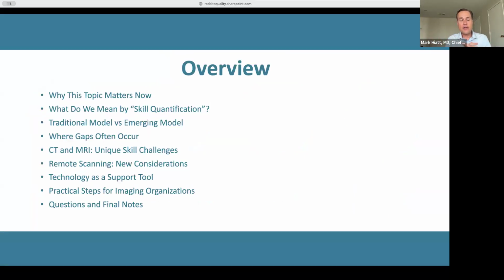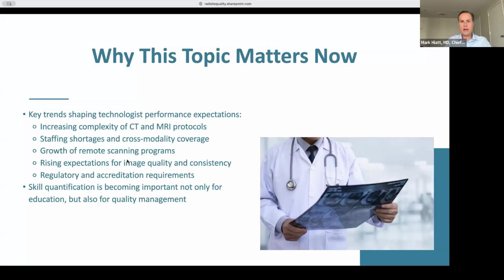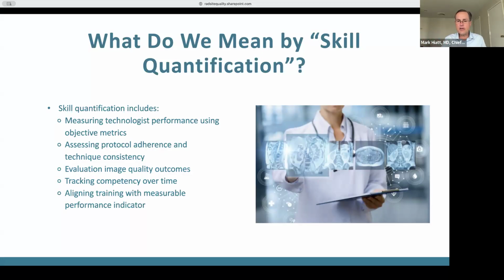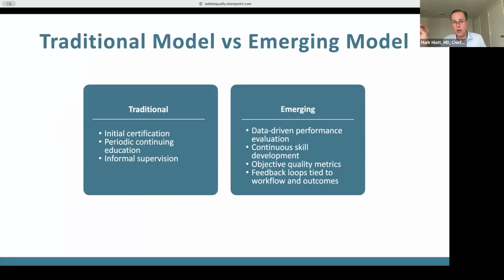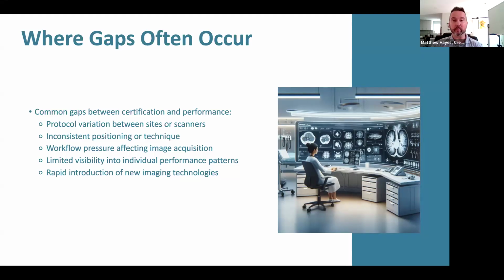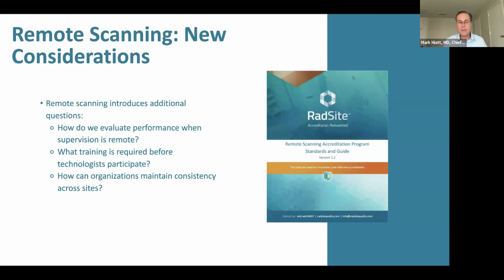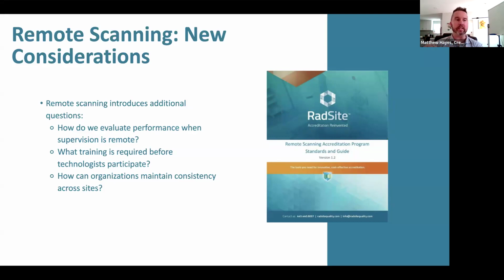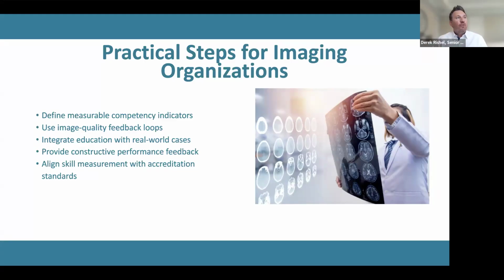Promoting Radiology Technologist Skill Quantification: From Competency to Consistency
This interactive roundtable will explore how imaging providers can more effectively define, measure, and strengthen technologist skills across advanced diagnostic imaging environments. As imaging grows more complex—and as staffing models evolve to include cross-training and remote scanning—objective approaches to technologist skill quantification are becoming increasingly important for patient safety, image quality, workflow efficiency, and regulatory readiness.

Panelists will discuss practical strategies for assessing competency in CT and MRI, aligning training with real-world clinical demands, and translating skill measurement into meaningful improvements in consistency and outcomes. The conversation will also address how education platforms, analytics, and AI-enabled tools can support technologists and imaging leaders without adding unnecessary burden.

Moderator: Mark Hiatt, MD, Chief Medical Officer, RadSite

Matthew Hayes, Creator/President, ScanLab & ImagingU
Laura Kassa, President, RadXcel
Derek Rishel, Senior Account Manager, Subtle Medical